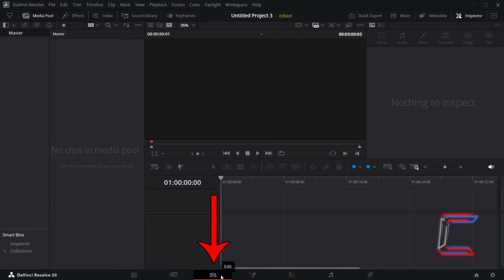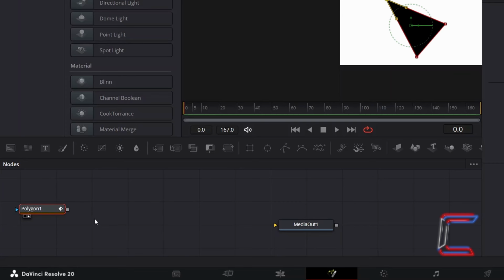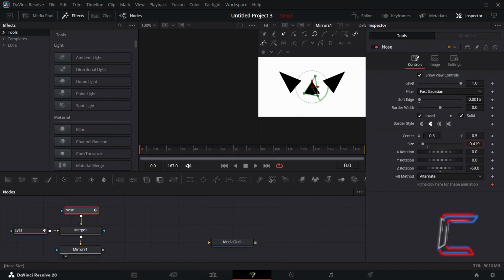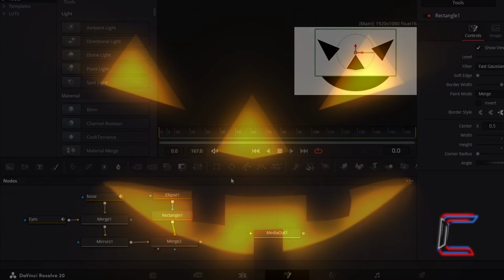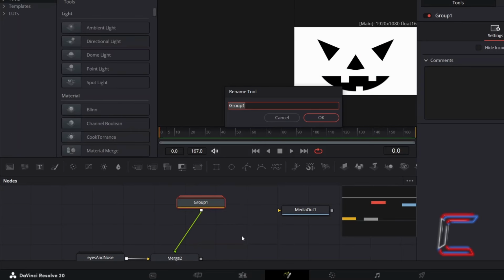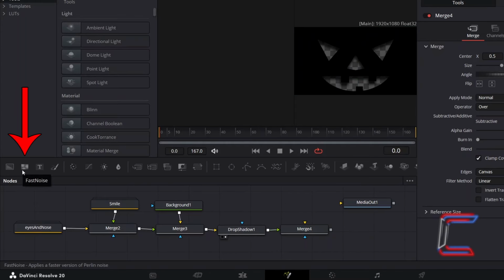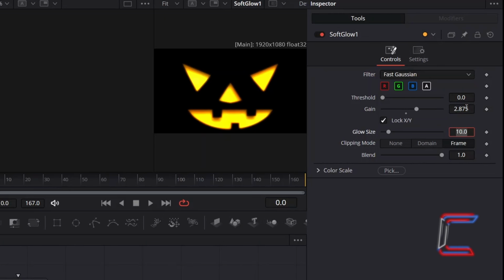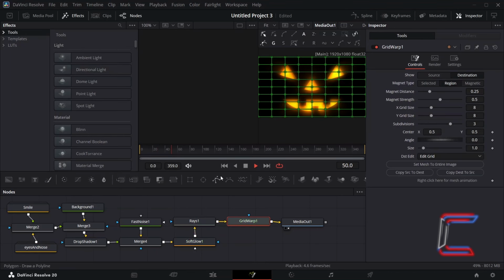DaVinci Resolve Tutorial: How to Create a Jack O'lantern Face Effect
DaVinci Resolve Tutorial #270. In this video, you will learn how to create abstract shapes that make up a cut-out halloween pumpkin face effect with animated flaming colour shades included. Version 20 of the software is used in this video.

***SPECIAL OFFERS

3) VISUALVFX

C0NTI